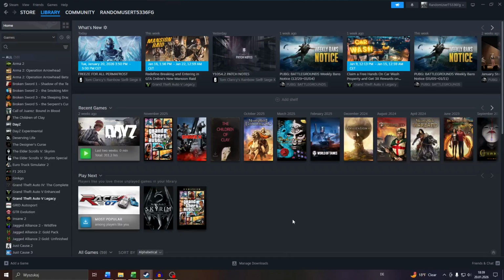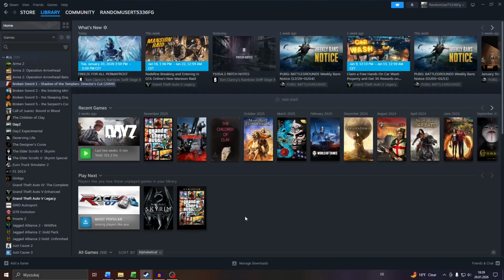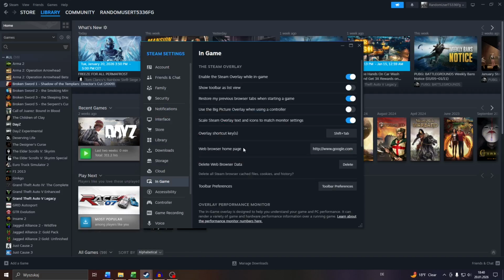How to Change Web Browser Home Page in Steam Overlay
This tutorial explains how to change the web browser home page inside the Steam overlay.